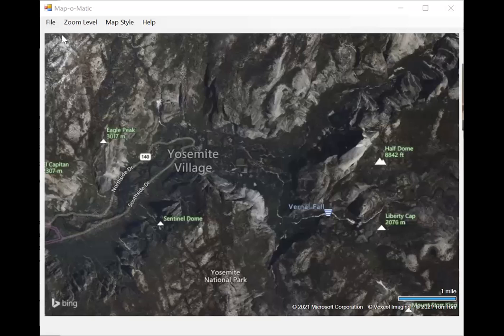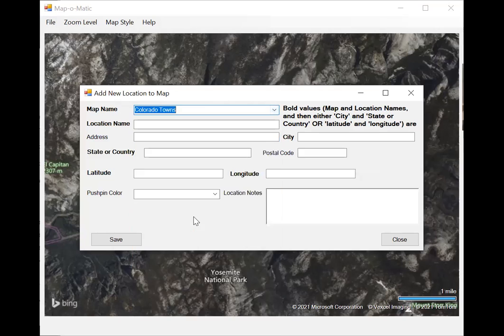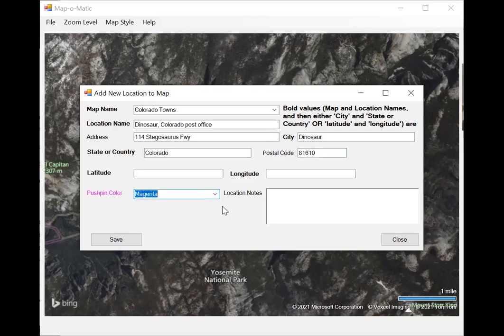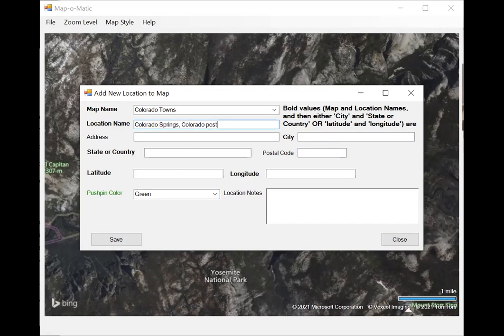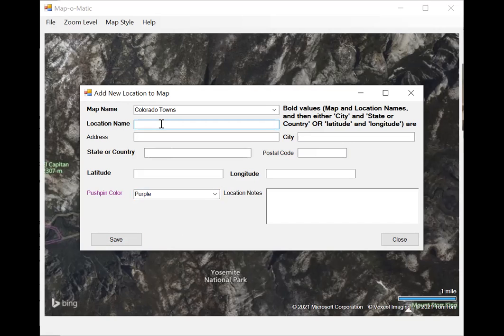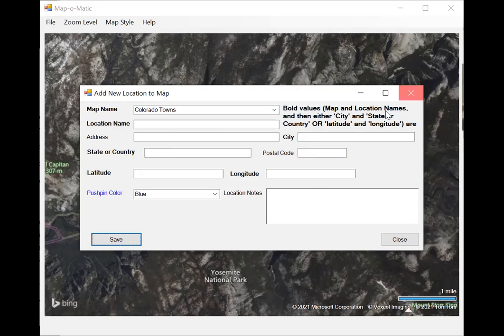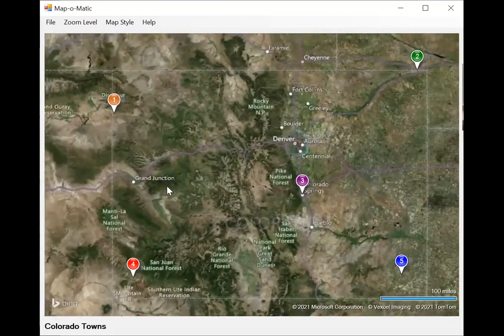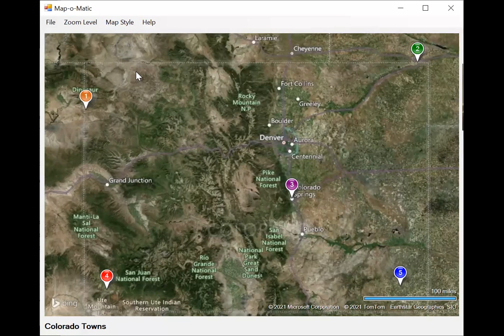How to Create a Map Manually in Map-O-Matic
In this "episode" of the Map-O-Matic tutorials, I show you how to create a map manually.